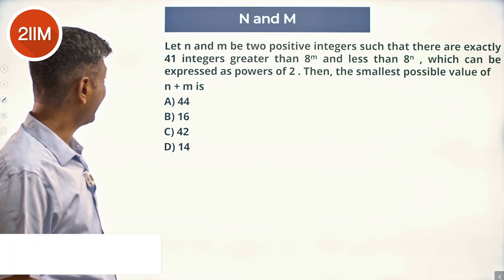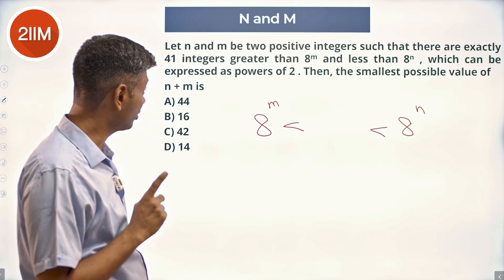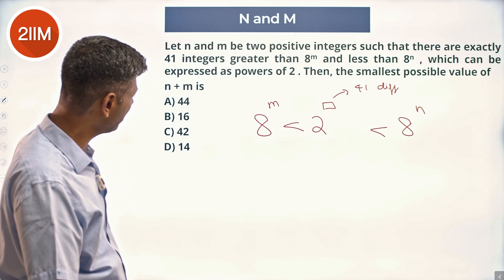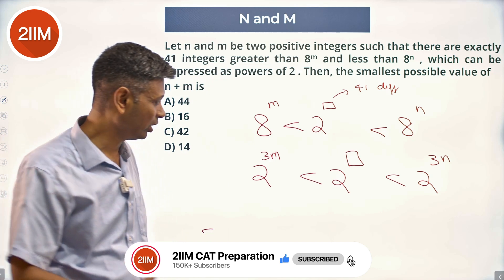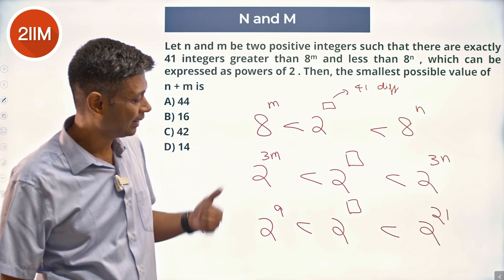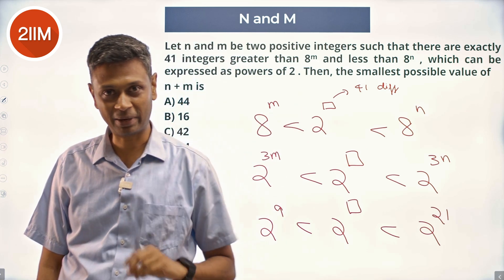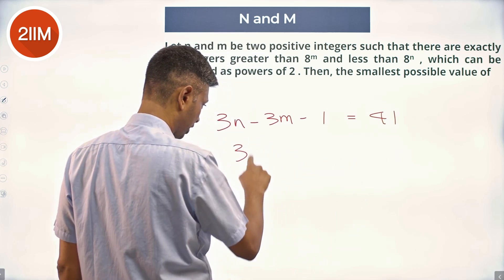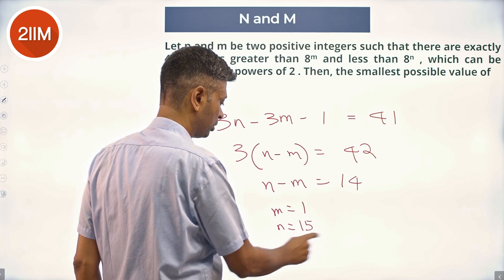CAT 2023 Slot 3 | N and M | 2IIM CAT Prep | CAT 2024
Let n and m be two positive integers such that there are exactly 41 integers greater than 8m and less than 8n , which can be expressed as powers of 2 . Then, the smallest possible value of
n + m is
A) 44
B) 16
C) 42
D) 14